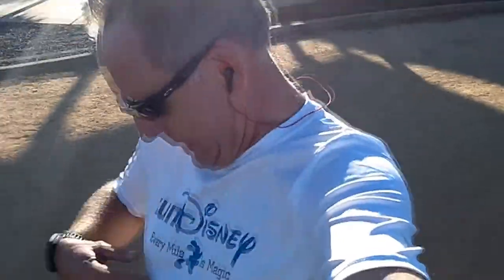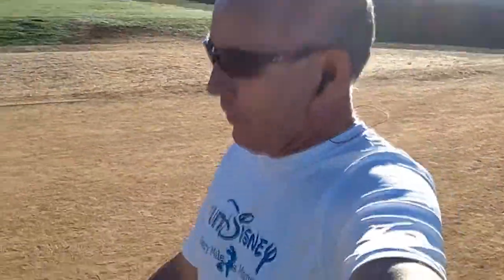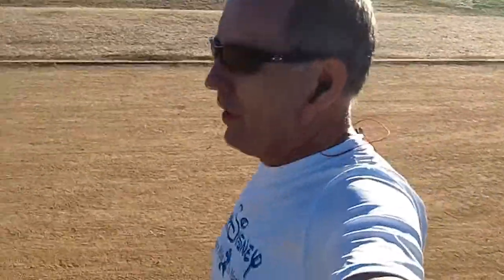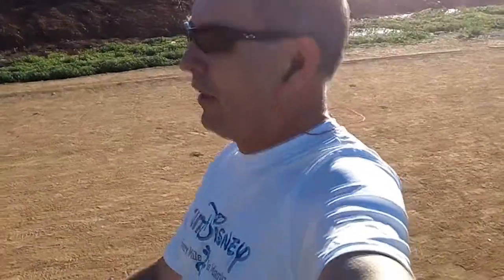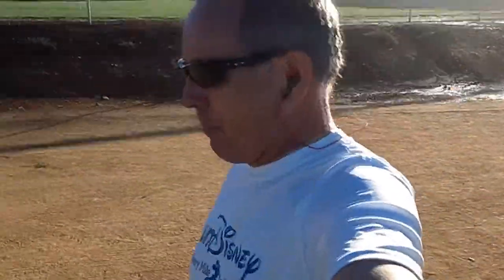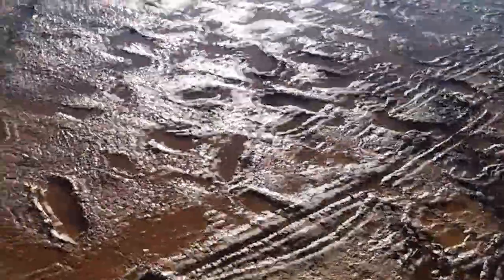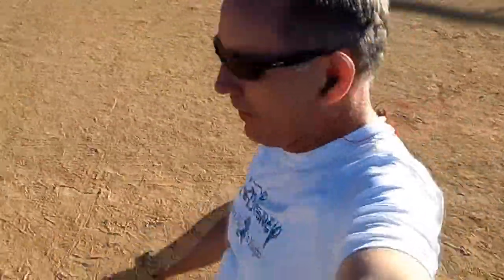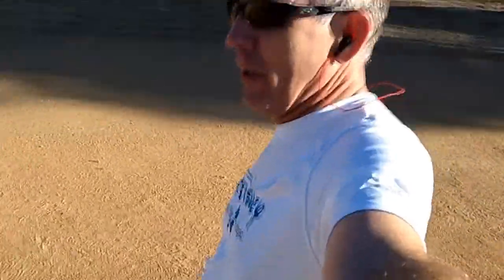MarathonJourney.com v2.7 using Jeff Galloway's Run-Walk-Run Magic Mile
Today we do another Magic Mile to see where we are in our training and set the new race and training paces.